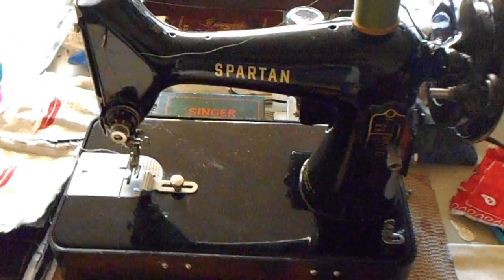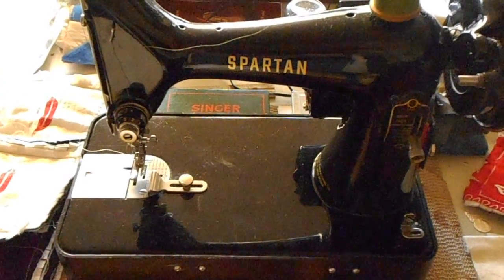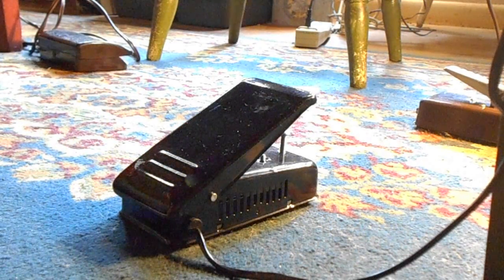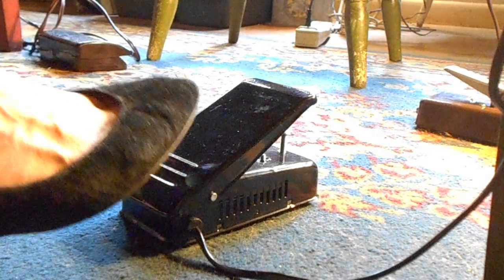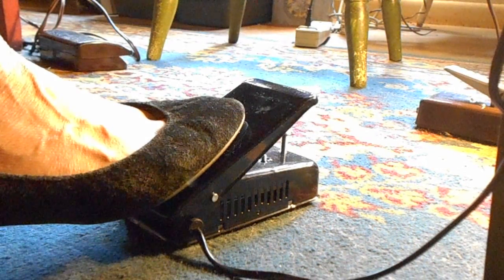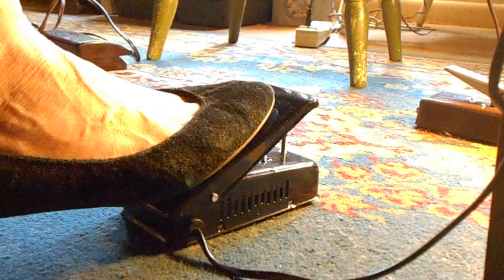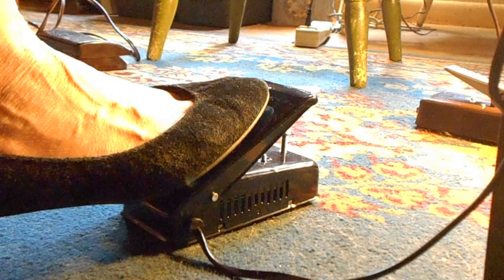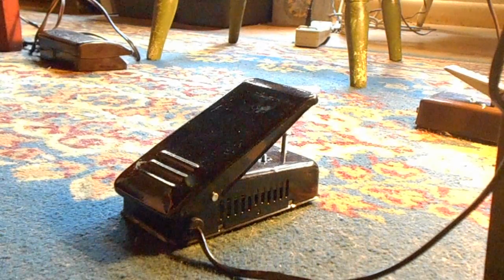Foot Pedal - 1959 Singer Spartan-Replacement Motor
This video shows a 1959 Singer Spartan sewing machine, but with a new motor and new foot pedal. With all metal foot pedals, take precautions against electric shock.